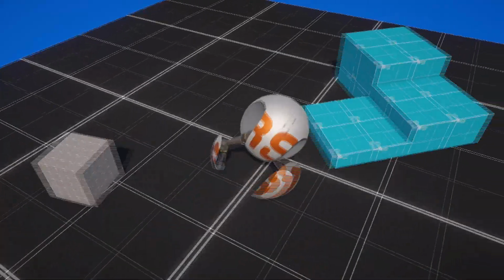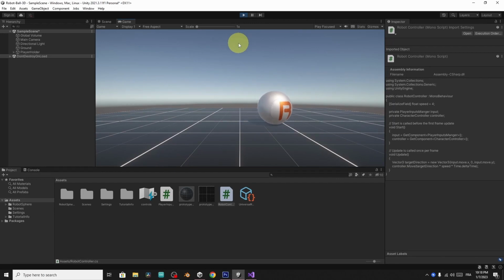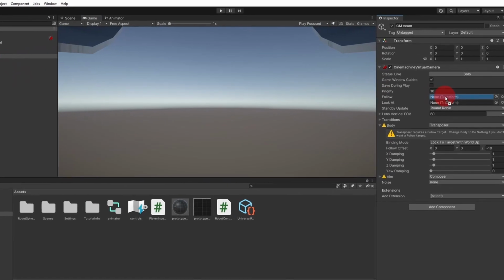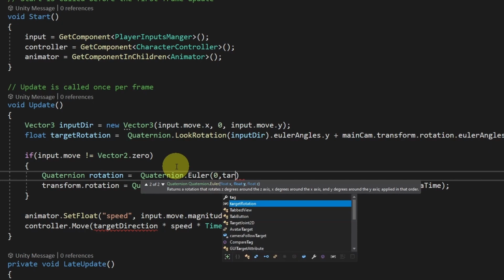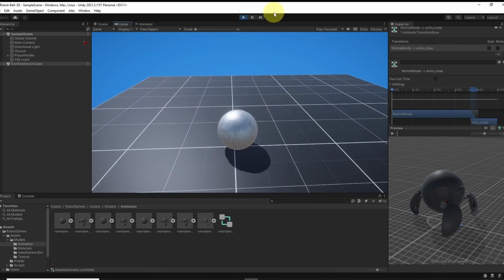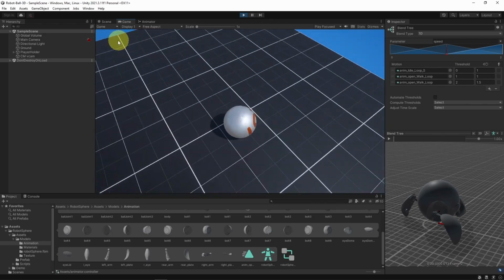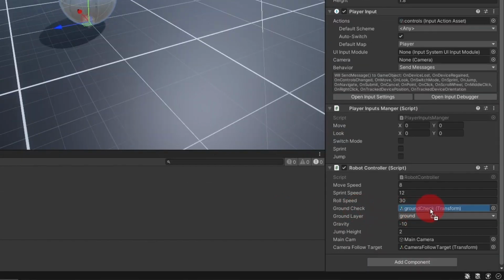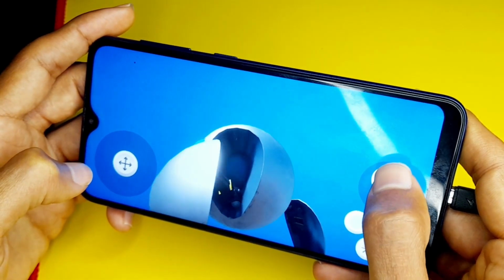Make a Third Person Controller in 1 HOUR - Unity Guide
Let's make our OWN Third Person Controller in unity!

00:00 Introduction
00:42 Character Controller
08:13 Animator Controller
15:19 Third Person Camera
26:22 Transformable Character
35:50 Sprinting
42:24 Jumping
48:49 Mobile Controls